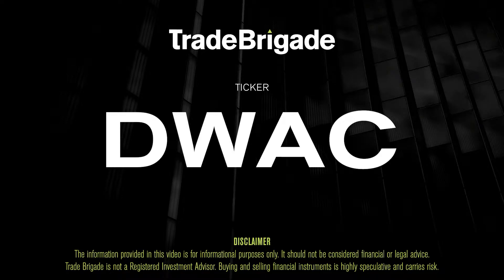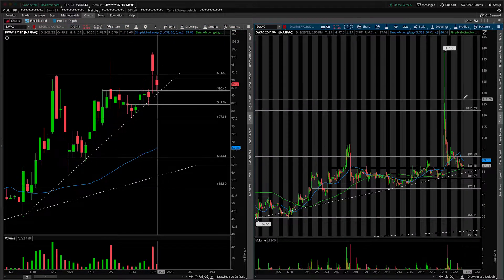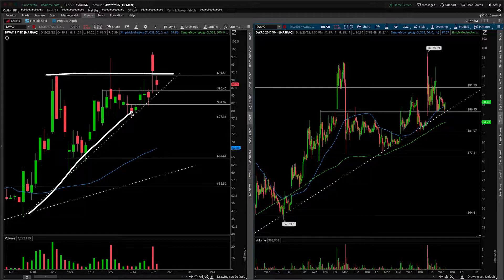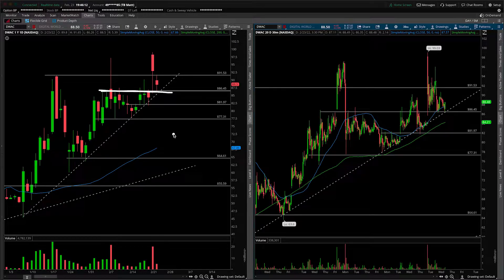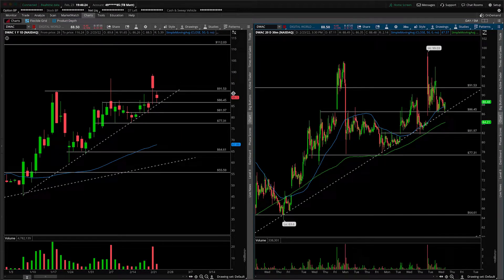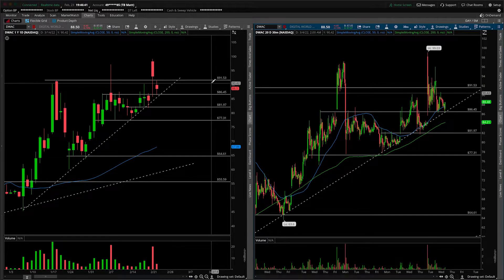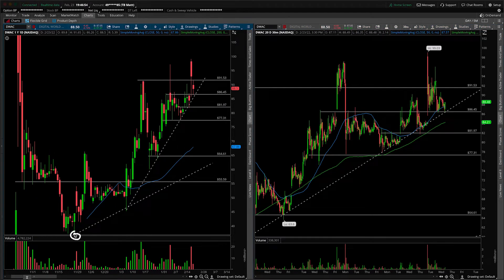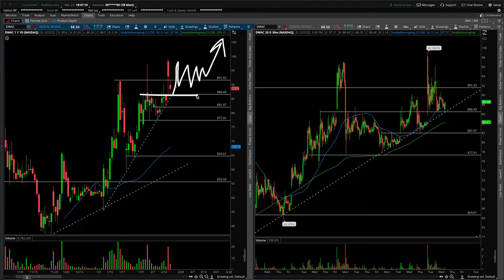DWAC (Digital World Acquisition Corp) Stock Technical Analysis | 2/23/2022